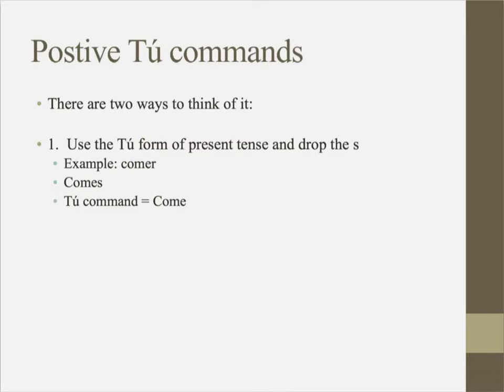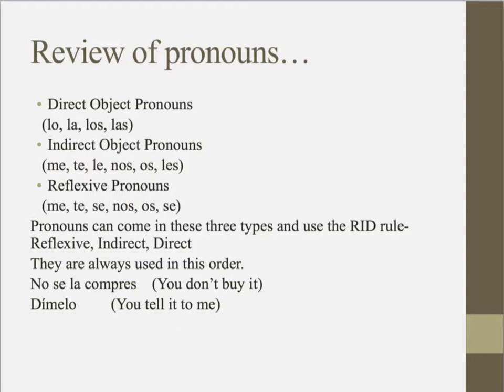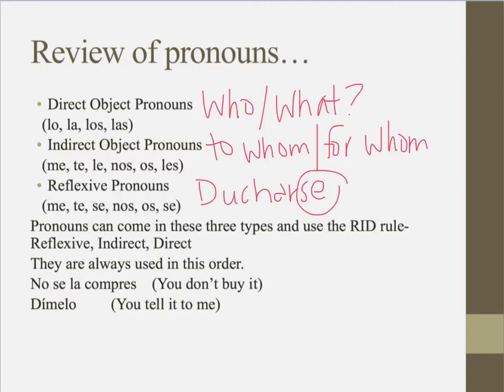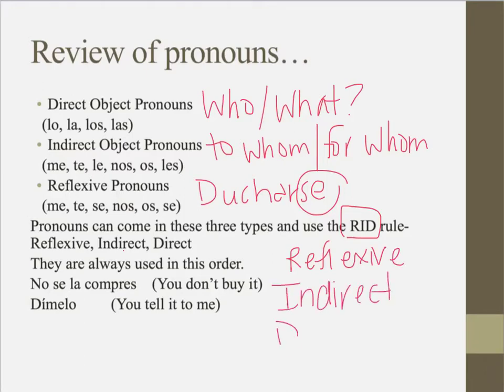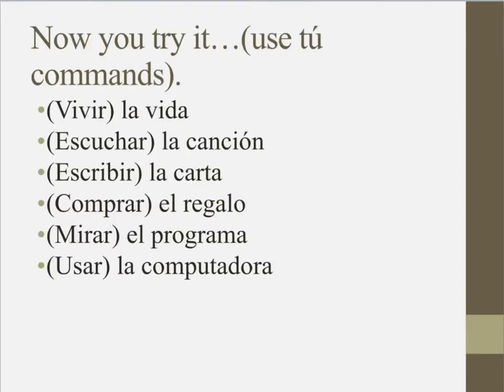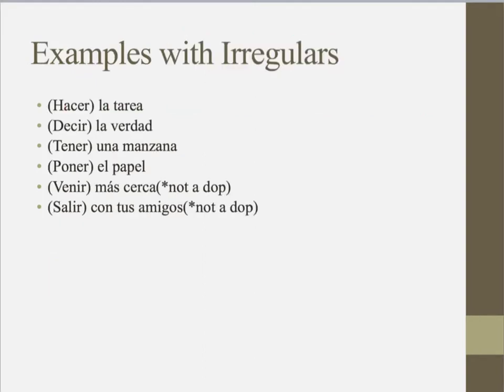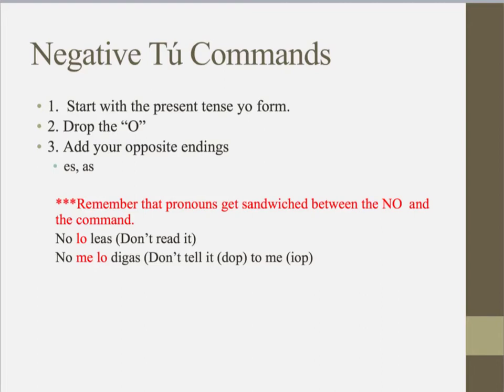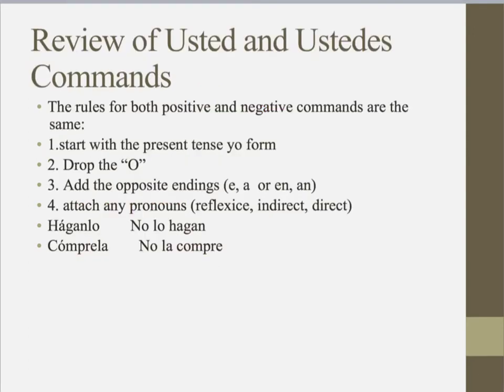Positive and Negative Tu commands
Tu commands